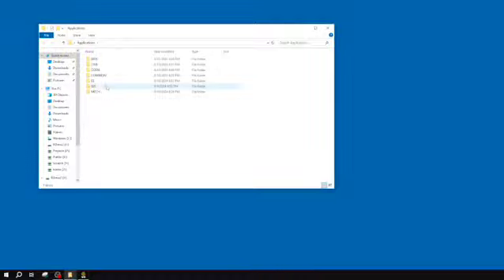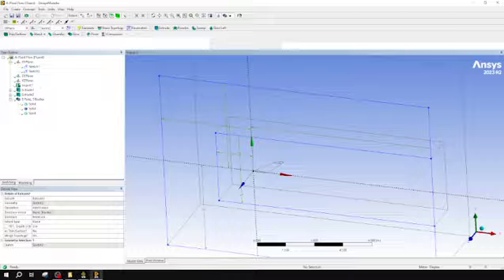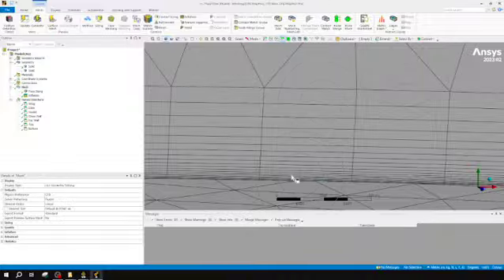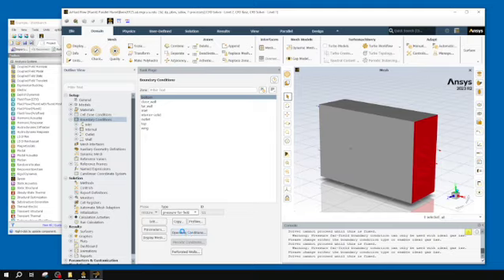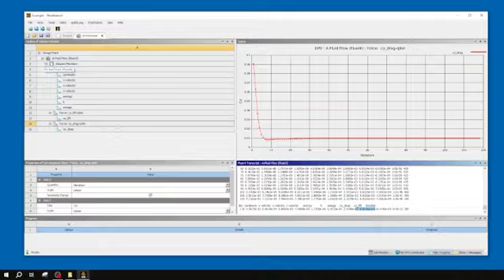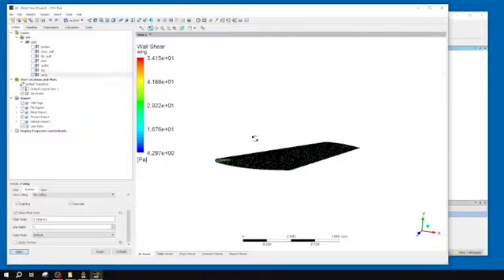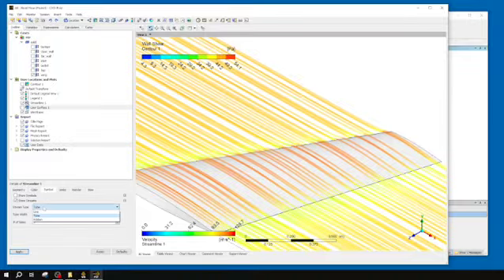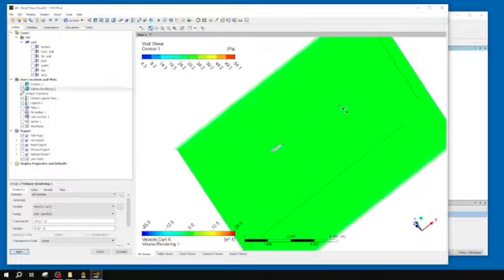ANSYS Fluent Tutorial with Workbench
This video contains a tutorial to make solve the flow of a wing and calculate lift and drag coefficients. This uses ANSYS Workbench, DesignModeler, Meshing, Fluent, and CFD Post. It is rather long so I would suggest watching in 2X speed or skipping around as needed. Hope this helps some of y'all out there.